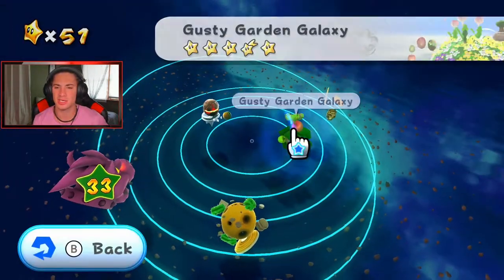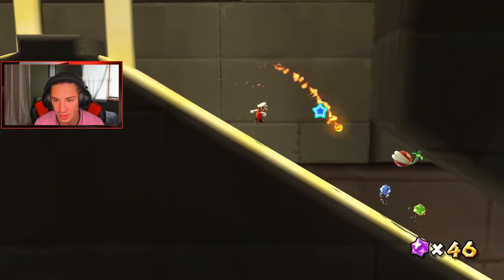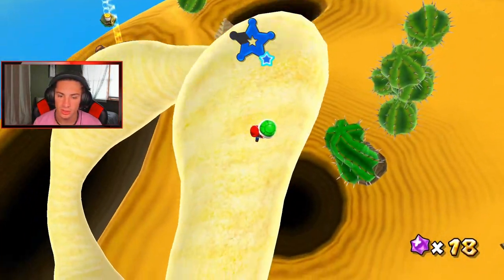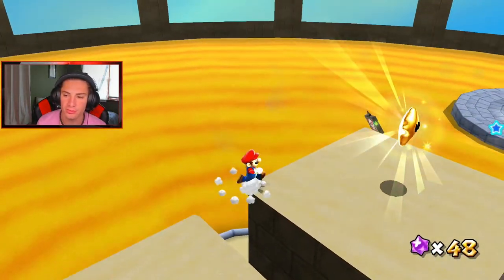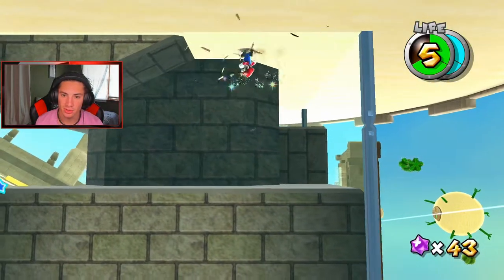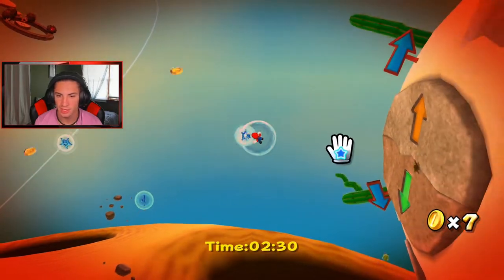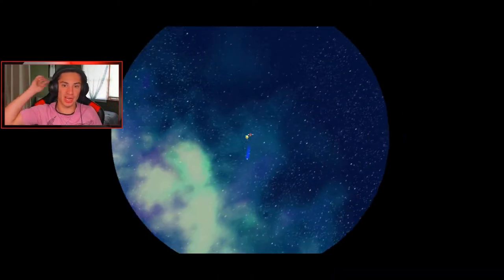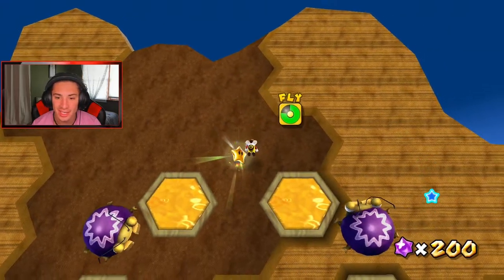Super Mario Galaxy - Walkthrough Part 10 - Dusty Dune Galaxy 100% (Super Mario 3D All Stars)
Part 10 For my play through on Super Mario Galaxy (Super Mario 3D All Stars) for the Nintendo Switch! In this video we complete Dusty Dune Galaxy and Honey climb Galaxy!

GAME INFO
Name: Super Mario Galaxy
Developer: Nintendo
Publisher: Nintendo
Platforms: Nintendo Switch
Release Date: September 18, 2020